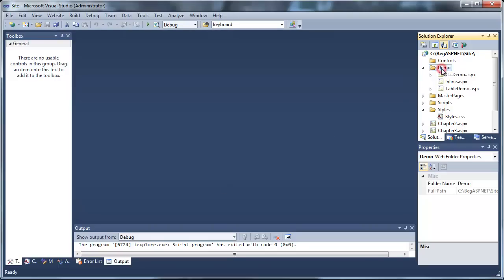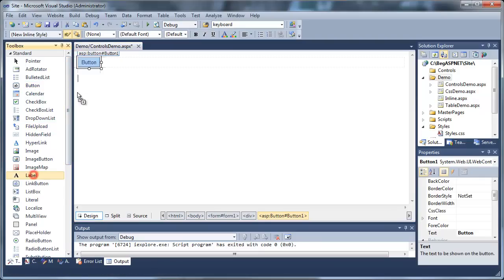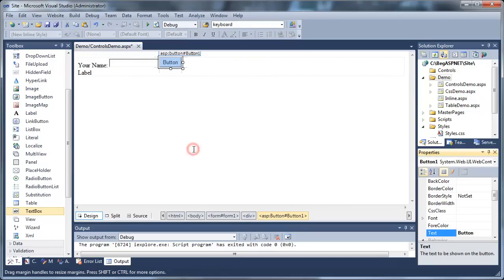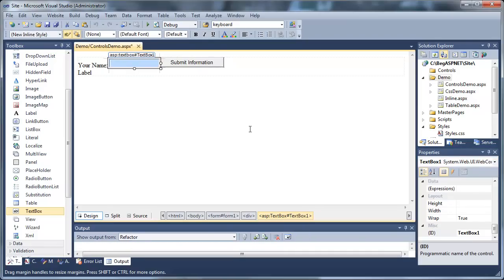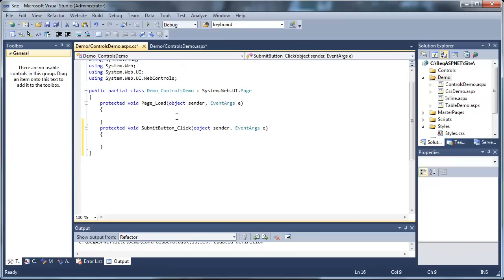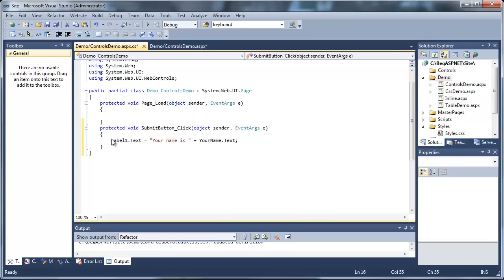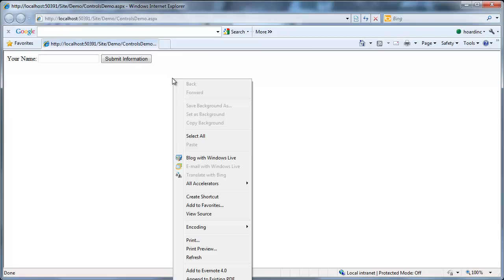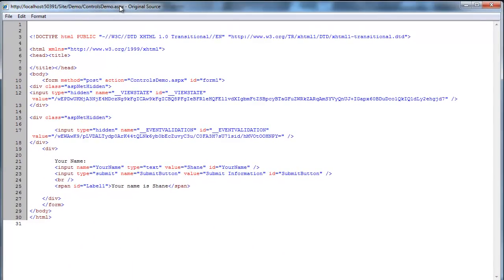Chapter 4-1 Introduction to Server Controls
Visual Studio 2010 ASP.NET C# Tutorial for Basic Server Controls